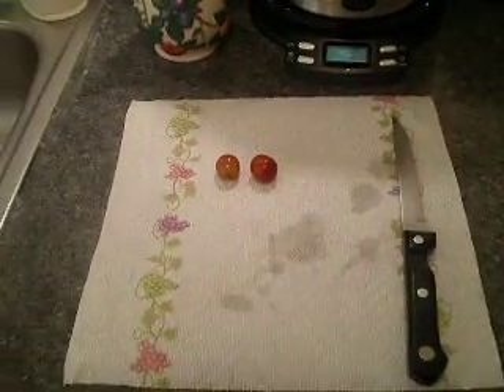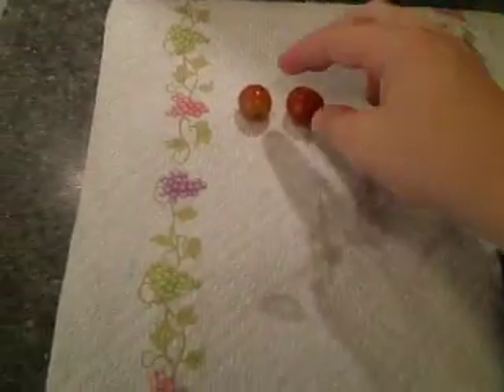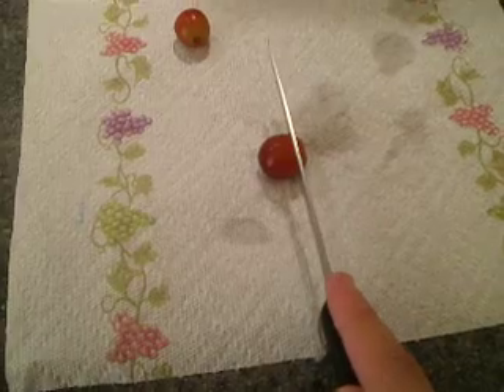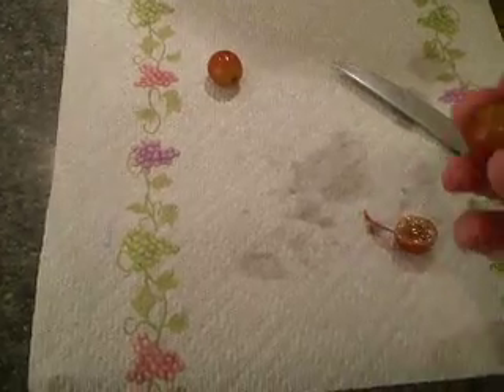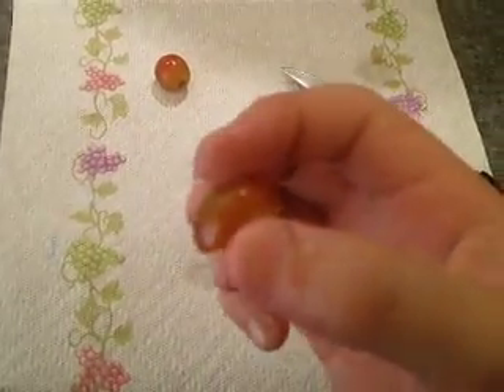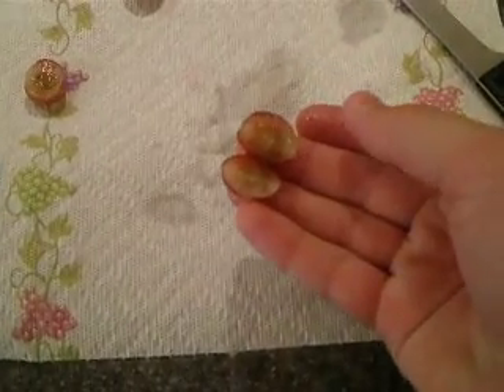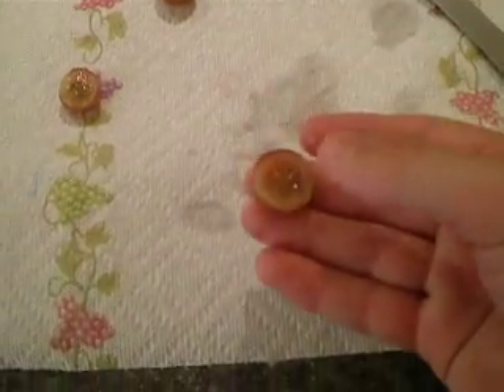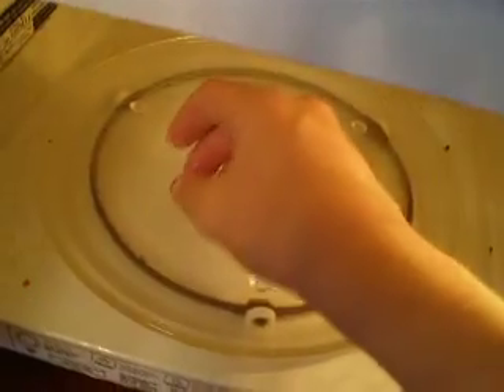Microwave Grape Plasma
DO NOT TRY THIS!!!